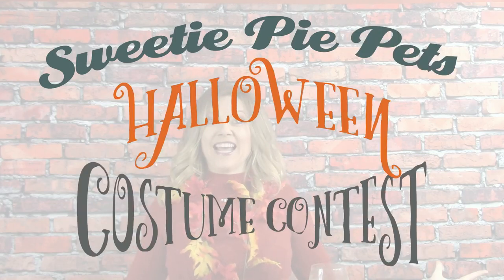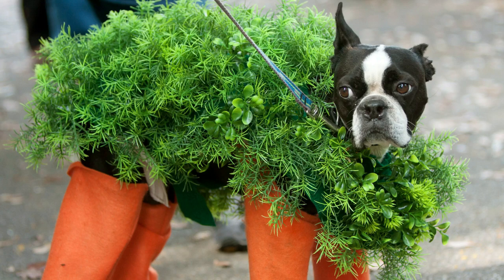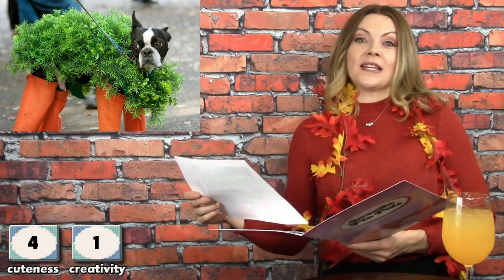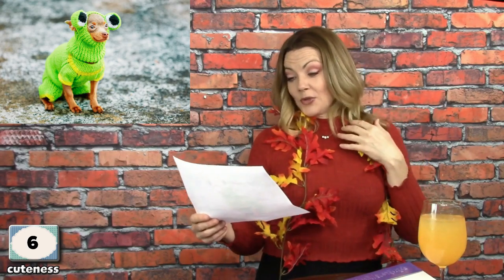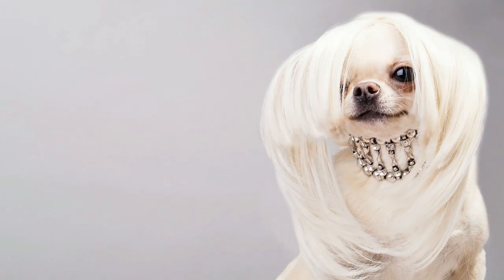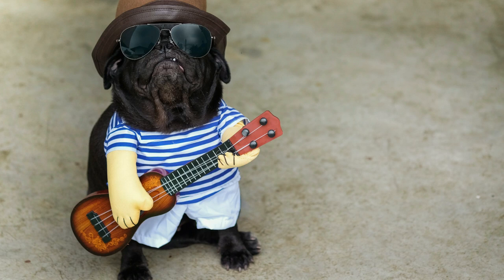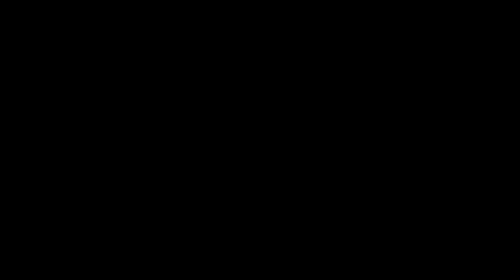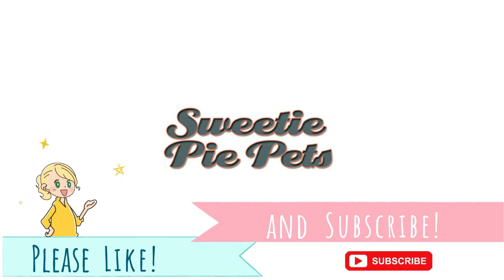Dress up your Chihuahua - costume contest WIN a prize! | Sweetie Pie Pets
I love to dress up my little Chihuahuas, and maybe you do too! It's the first annual Sweetie Pie Pets Costume Contest! But to demonstrate the costumes and the scoring, first I blind score 5 dogs in costume so you can see my honest reactions as I see their pictures for the first time.
If you would like to submit a picture of your dog in costume, please submit the picture to:
All dogs are welcome, not just Chihuahuas.
Each dog will be scored on:
Cuteness
Creativity
Humor

Watch the video for more instructions, including the PRIZE!!
If you have any additional questions, please put them in the comments.

DEADLINE: October 25th, 2019

Please leave questions and comments. I still try answering everyone's questions.
- Kelly Swift